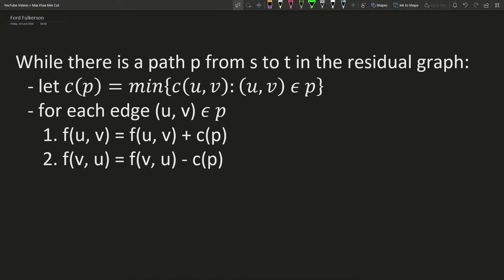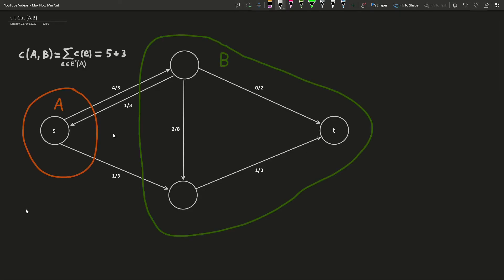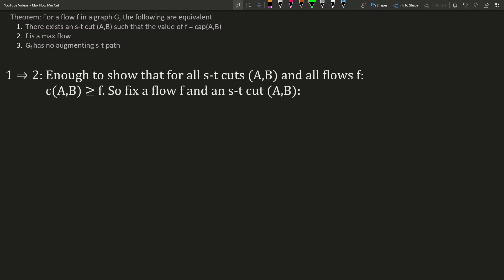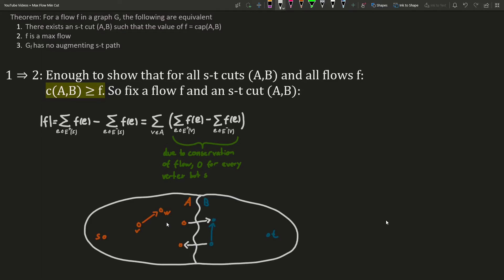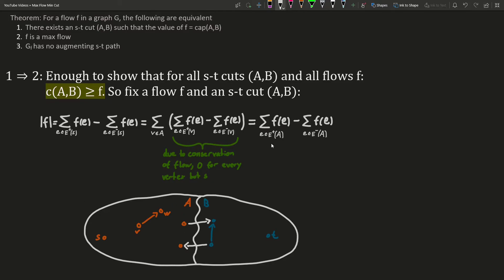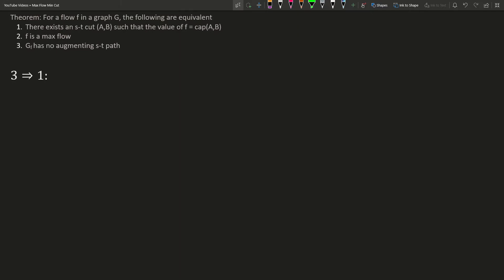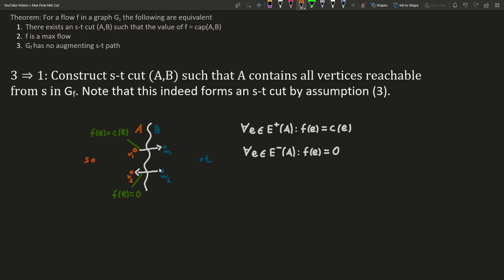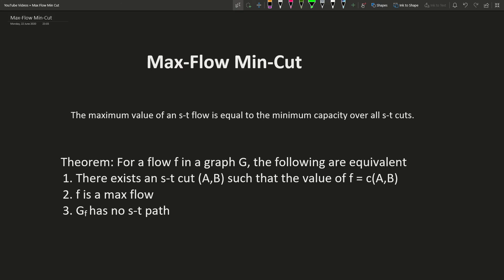Proof of Max-Flow Min-Cut Theorem and Ford Fulkerson Correctness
Proof of the Max-Flow Min-Cut Theorem and Ford Fulkerson algorithm correctness.